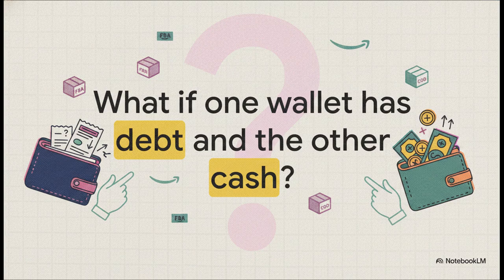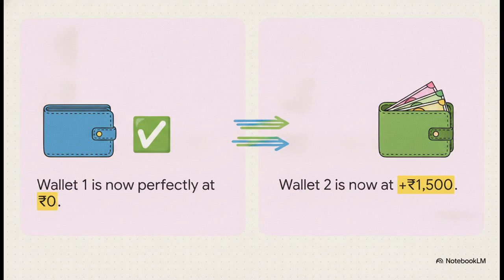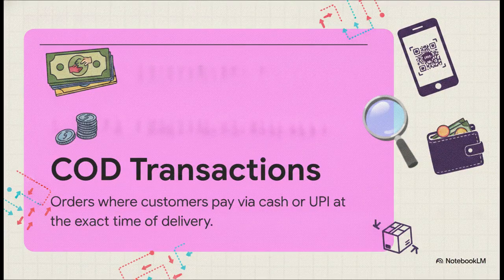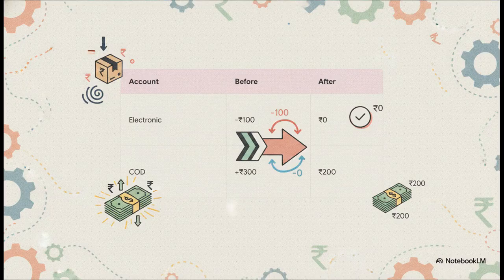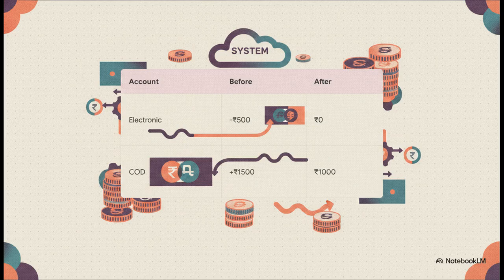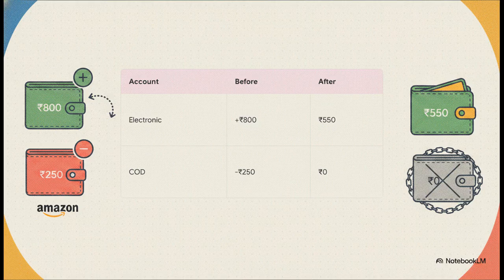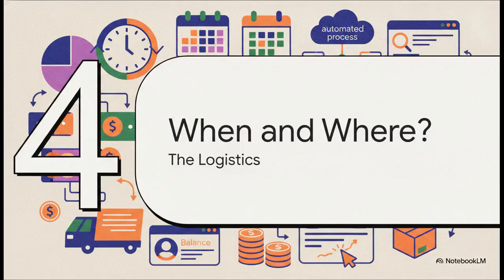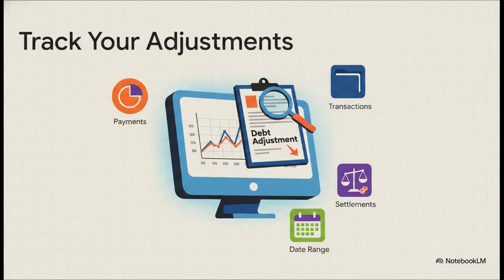Amazon Negative Balance Adjustment Explained | Electronic vs COD Transactions (2026) !!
Amazon Seller Central: Negative Balance Adjustment Explained with Examples
Amazon COD & Electronic Transactions Settlement Explained | Seller Payments Guide
How Amazon Adjusts Negative Balances Between COD and Online Payments
Amazon Seller Payments: Negative Balance Adjustment Made Simple
YouTube Description

Confused about Amazon's Negative Balance Adjustment between Electronic Transactions and Cash on Delivery (COD) Transactions?

In this video, you'll learn exactly how Amazon automatically adjusts negative balances during the settlement cycle with simple, real-world examples.

In this video, you'll learn:
What is Negative Balance Adjustment?
Difference between Electronic Transactions and COD Transactions
How Amazon performs balance offsets
What happens if one account is negative and the other is positive?
What happens if both accounts have negative balances?
When does Amazon perform these adjustments?
Where to find Debt Adjustments in Seller Central
Settlement Reports and Payments Dashboard explained

Whether you're a new or experienced Amazon seller, this guide will help you understand your payment settlements and avoid confusion.

Amazon Negative Balance Adjustment,
Amazon Seller Central,
Amazon Payments,
Amazon Settlement,
Electronic Transactions,
Cash on Delivery Transactions,
COD Settlement,
Amazon Debt Adjustment,
Amazon Payment Dashboard,
Settlement Report,
Amazon Seller Payments,
Amazon Seller Tutorial,
Amazon Seller Guide,
Amazon FBA Payments,
Amazon Account Balance,
Amazon Seller Help,
Online Selling,
Ecommerce Tutorial,
Seller Central Training,
Amazon Payment Cycle,
Amazon Payment Adjustment,
COD vs Electronic Transactions,
Amazon Payment Explained,
Amazon Seller 2026,
Amazon Settlement Guide